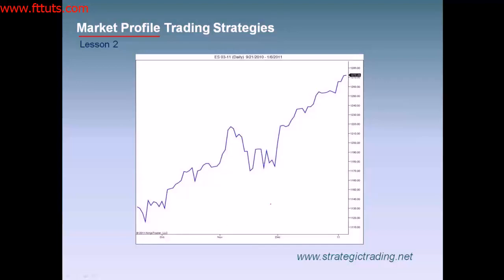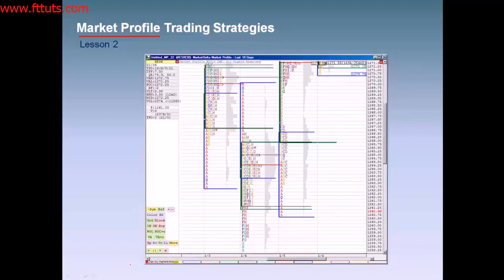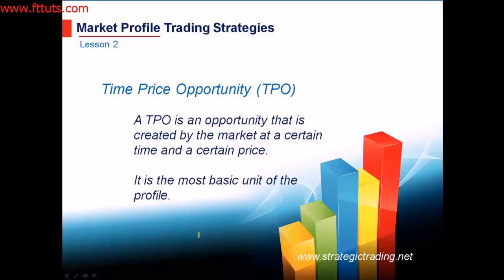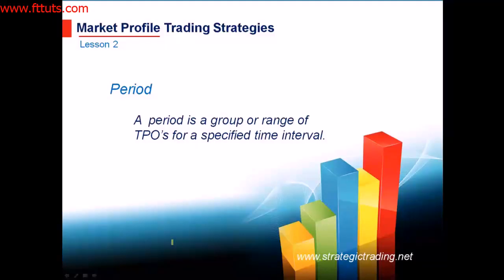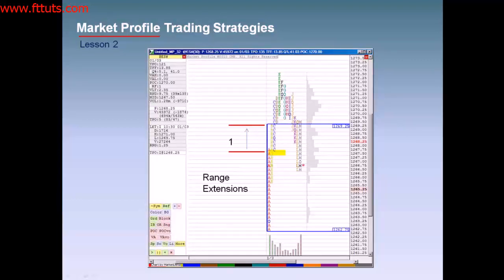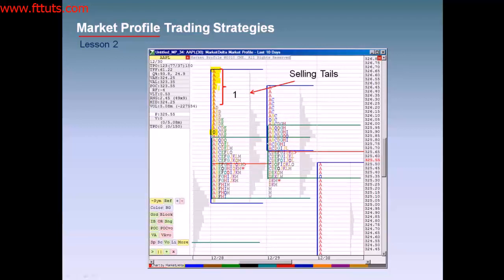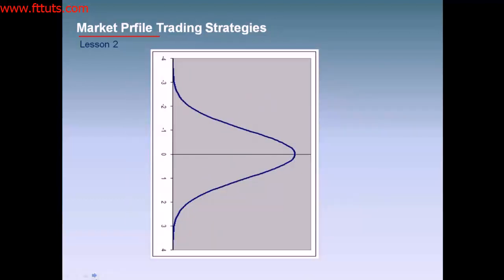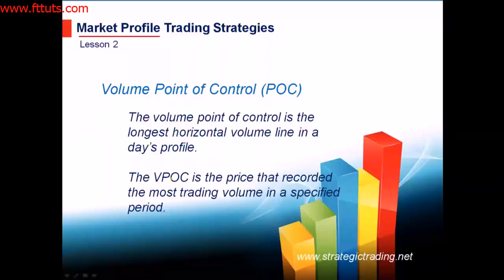02 Lesson 02 Market Profile Graphic